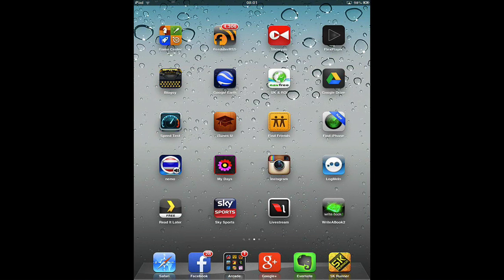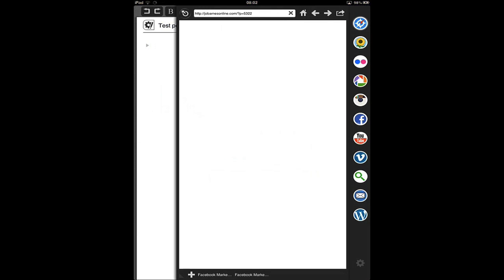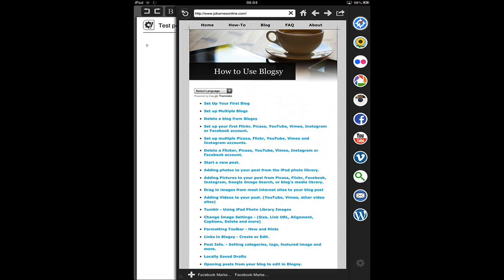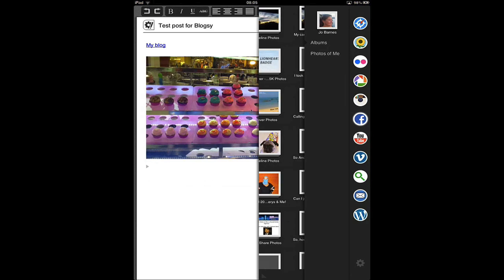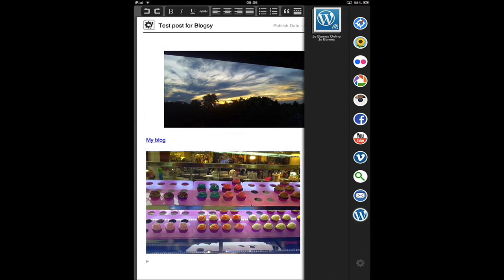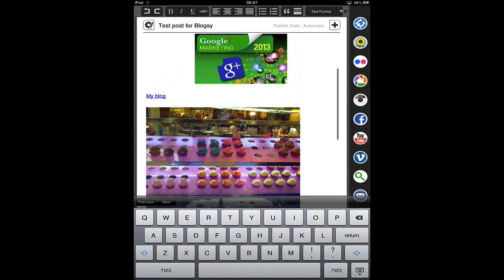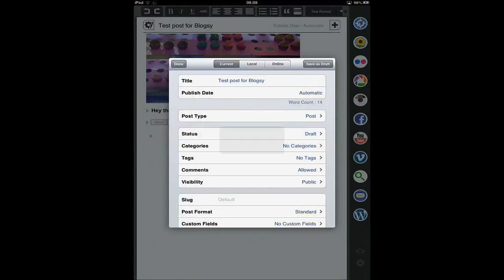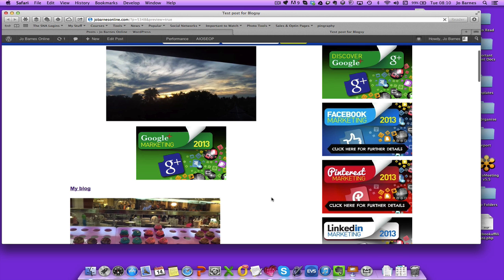Blogsy - How to Use This Ipad App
- I love it when I find super cool tools that help make our lives and businesses a little easier!

I'm excited to share todays find!

Blogsy!

It's an app that you can add to your ipad to create your blog posts on the go!

I recorded a quick video to give you an overview of how it works.

Happy blogging! :)

Let me know below whether you use this yet or not and if you have any other fantastic time saving apps you recommend!